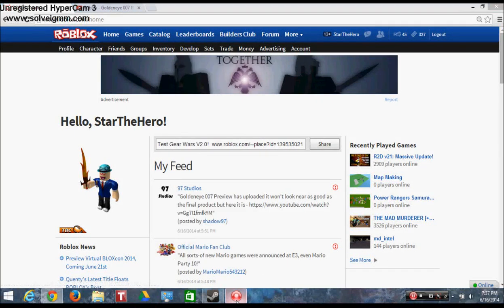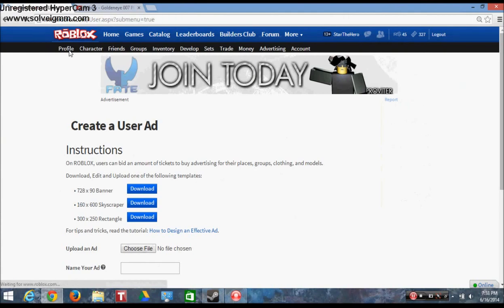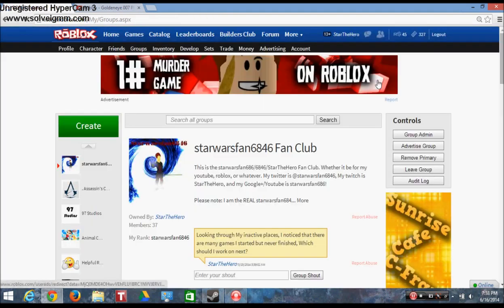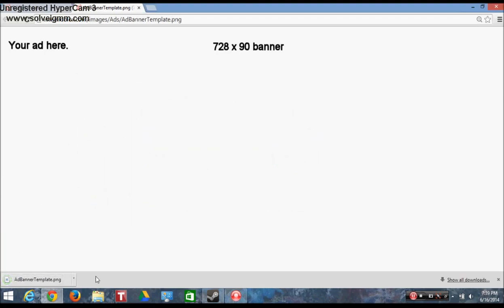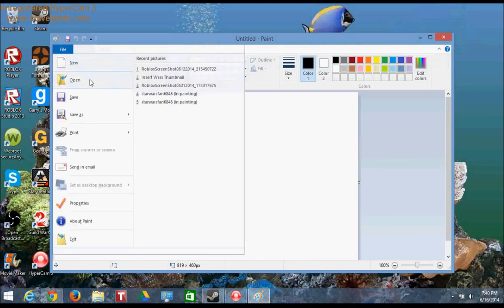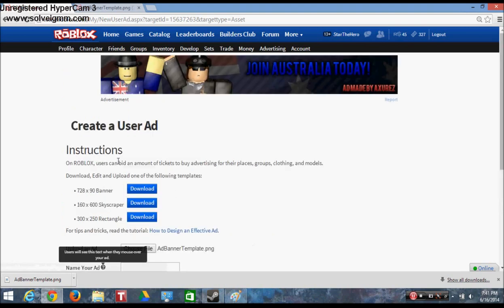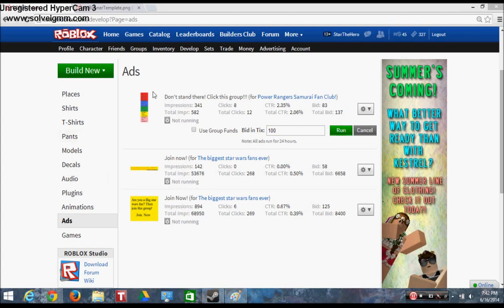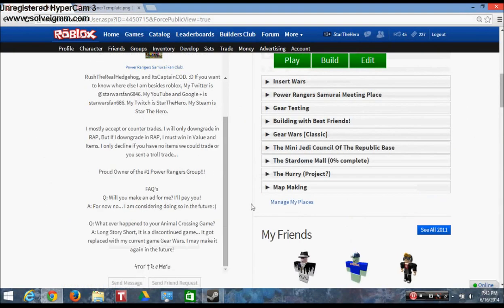How to make an Ad on Roblox 2014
Need help making an ad on roblox? Well this video is just what you need. :) This goes how to make and upload an ad, step by step. It is pretty easy if you know what your doing.